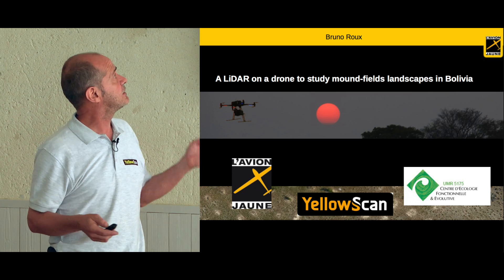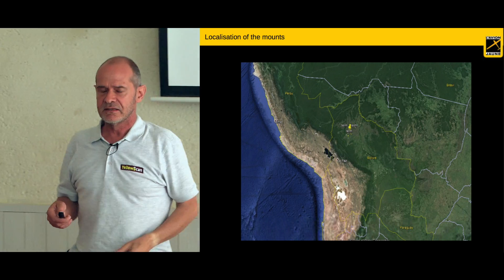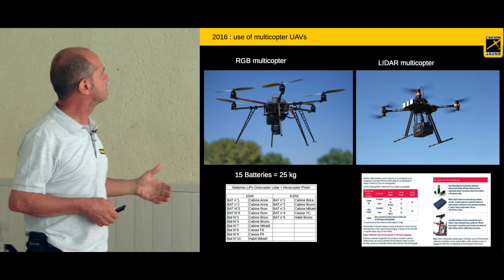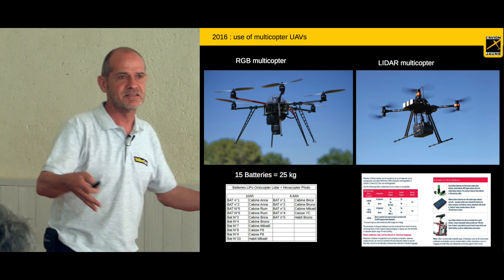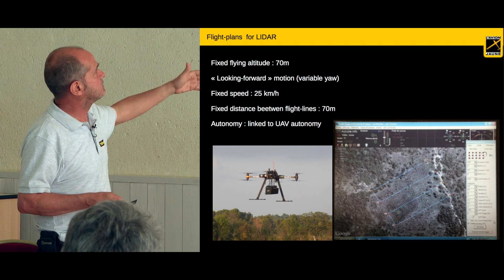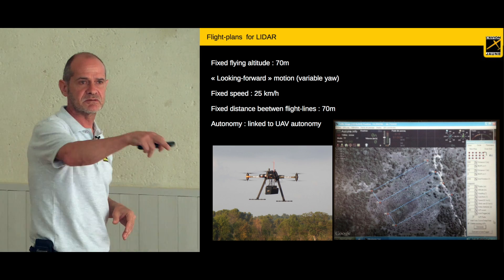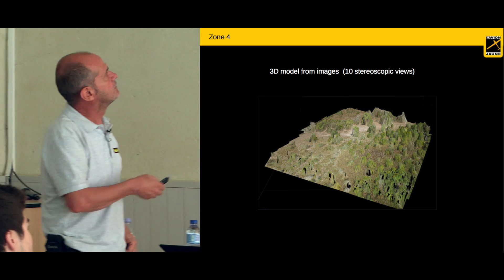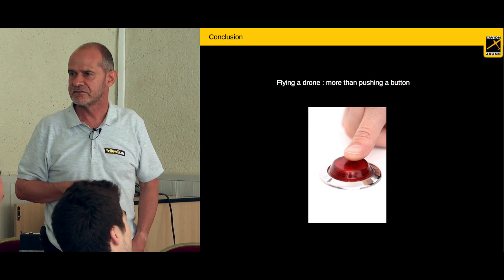A LiDAR on a Drone to Study Mound-Fields Landscapes in Bolivia (LiDAR for Drone Event 2016)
An ambitious and adventurous research project led by Doyle McKee, CNRS CEFE, with field operations from l'Avion Jaune team, Bruno Roux and  Mickael Jouanne.

A proof of YellowScan robustness and reliability in very rough conditions!